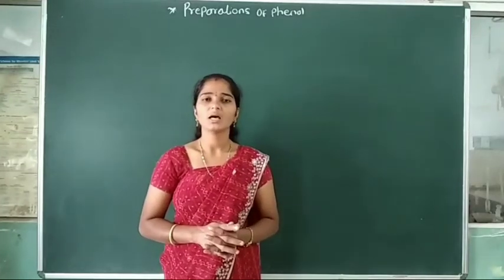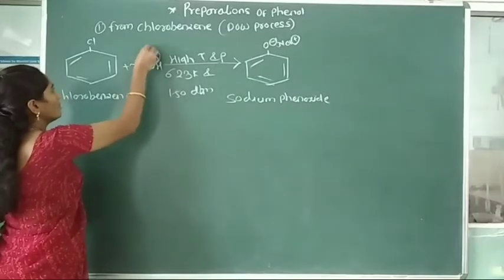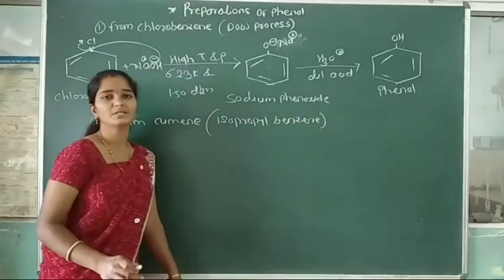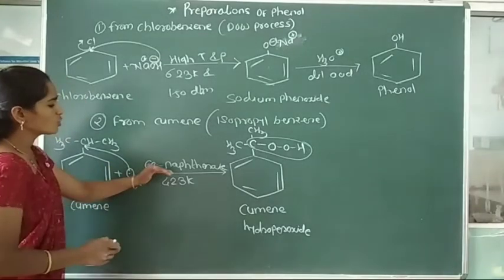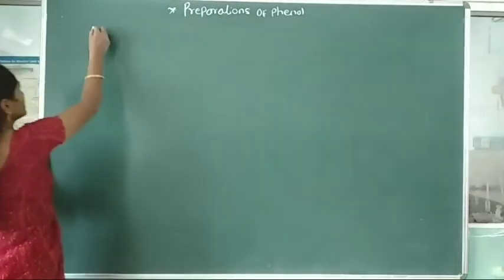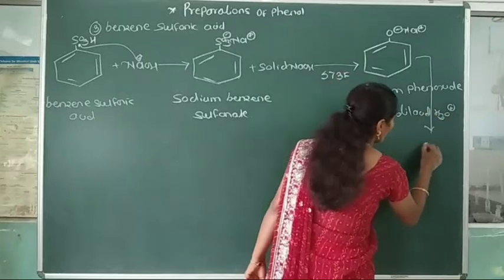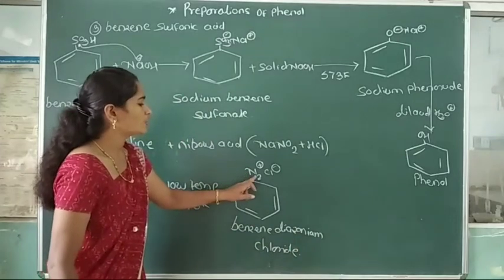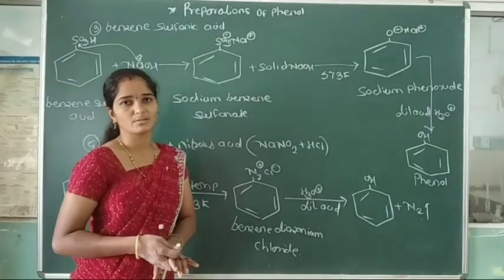Alcohol,phenol and Ethers l Part-13 l Class-12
Preparation of phenols
From 1)Chlorobenzene
            2)Cumene
            3)Benzene sulphonic acid
            4)Aniline

Part -14
Physical properties of alcohols and phenols